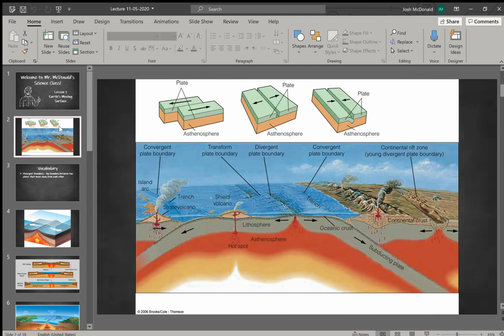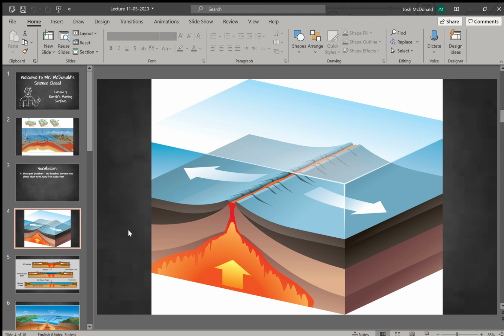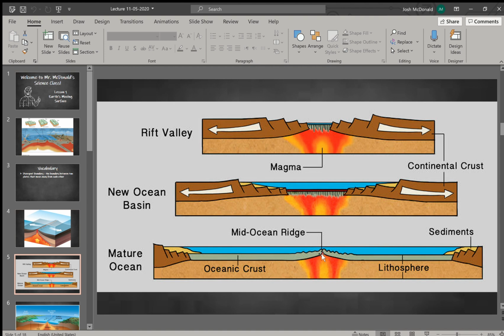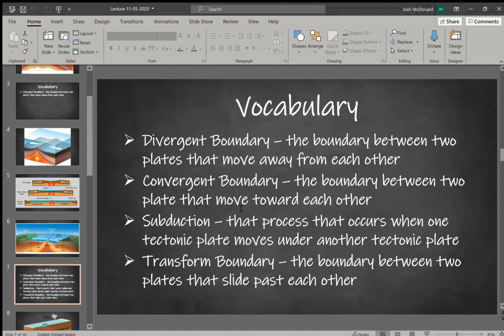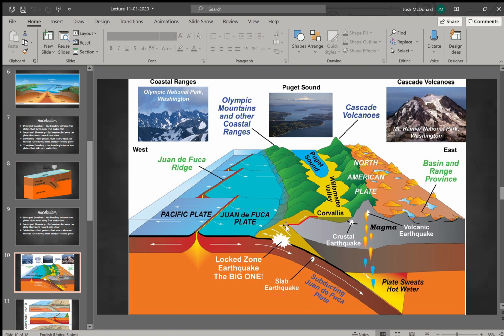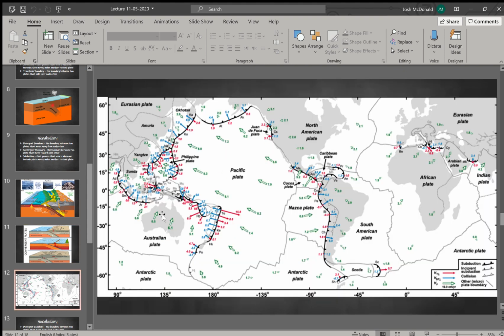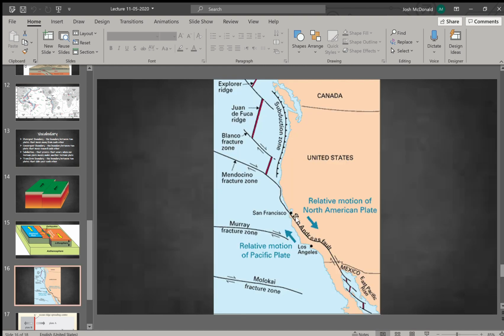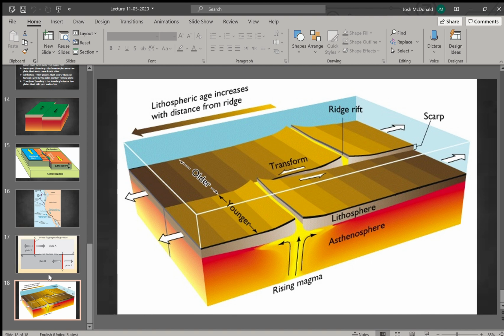Lecture 11 05 2020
Tectonic Plate Boundaries